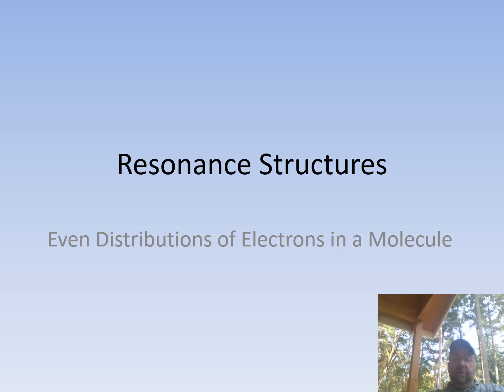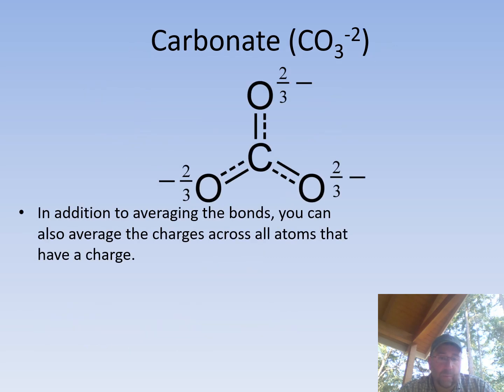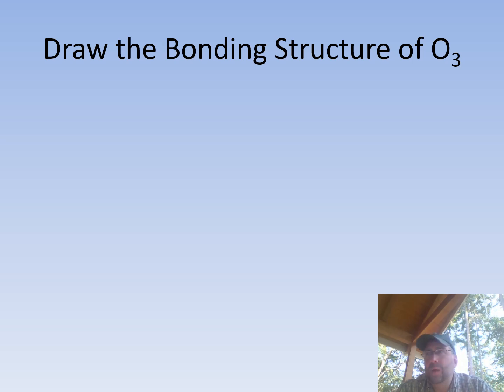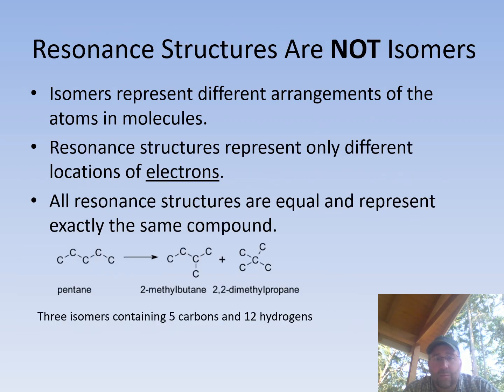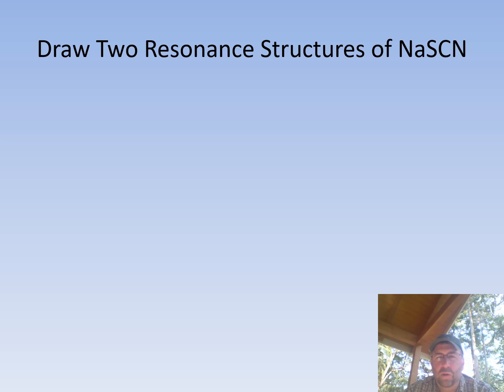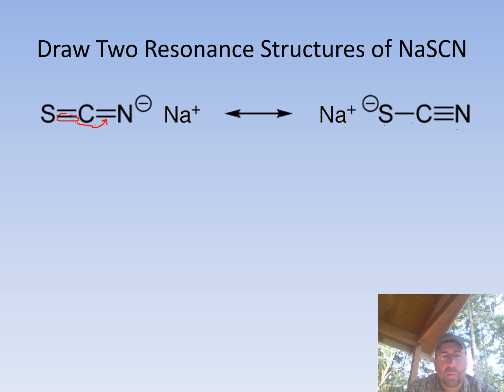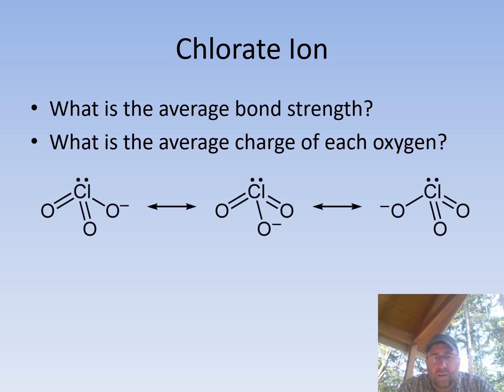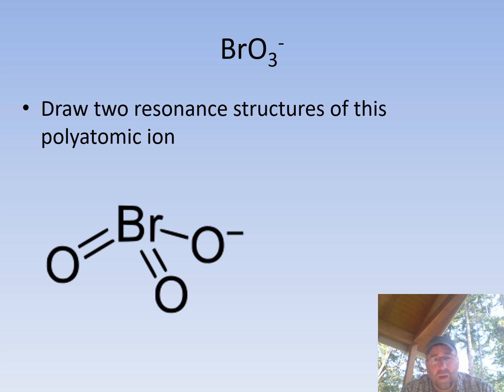3 8b Resonance2